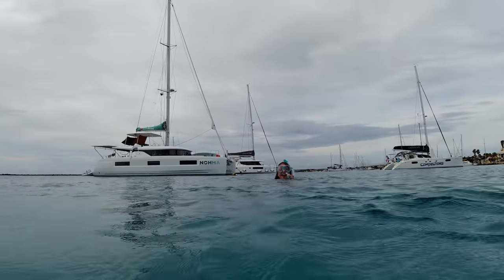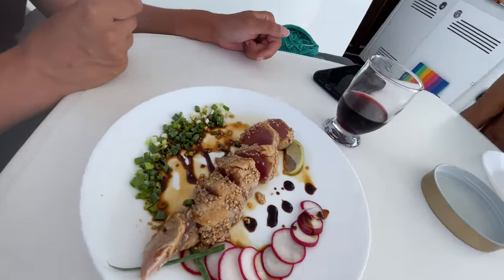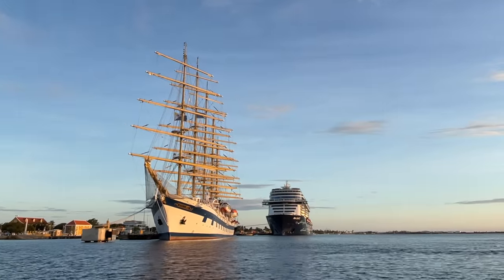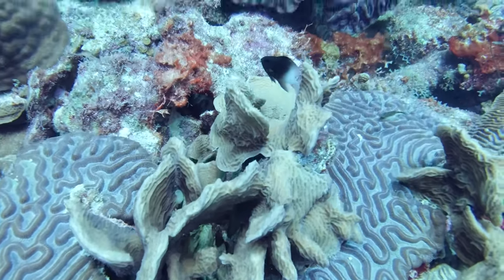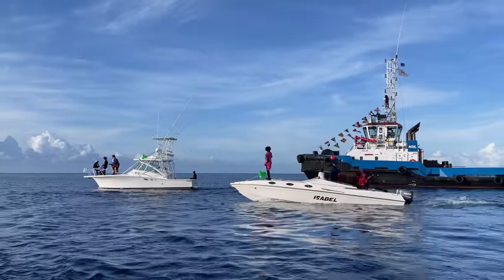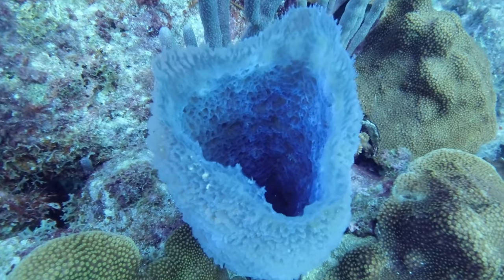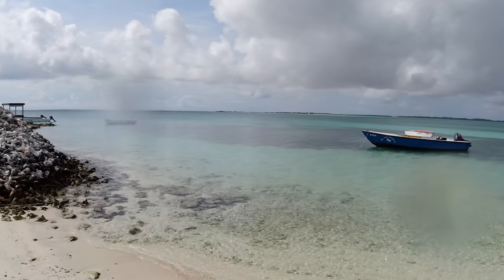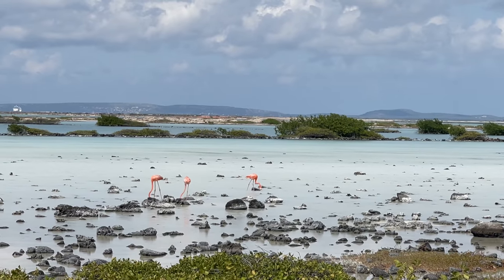SAILING LIFE in Bonaire (part 2) - Sailing, Snorkeling and Scuba Diving | Ep. 64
This week was mostly about scuba diving. We obtained our PADI license and bought a bunch of scuba gear so we were eager to explore the underwater world of Bonaire on our own.
Sven’s mom came to visit us so we indulged her in the sailing life we were living in Bonaire. We took her on a tour around the island by car and we sailed to some beautiful spots together.
At one point the Royal Clipper was docked close to us, we enjoyed the sight of this magnificent tall ship.

LET'S HAVE A DRINK TOGETHER
Show your appreciation for the work we put into our videos by buying us a virtual drink

to get to know more about us.

00:00 Cruising Life in Bonaire Part 2
00:30 Seahorses in Bonaire
01:47 Tuna fishing
04:21 P&O cruise Britannica
04:46 Royal Clipper Tall Ship
06:00 Scuba Diving in Bonaire
08:20 Sinterklaas en Zwarte Piet in Bonaire
09:36 The most beautiful scuba diving spot
11:35 Conch shells
15:09 Cruise Celebrity Constellation

MUSIC

Bright Dreams - Kick Lee // Butterflies - Dan Ayalon // The Gift - Evgeny Bardyuzha // House That's Made Of You - Mic // Rooftops - Wonderland // Bright Dreams - Kick Lee // Island - Angel Salazar //